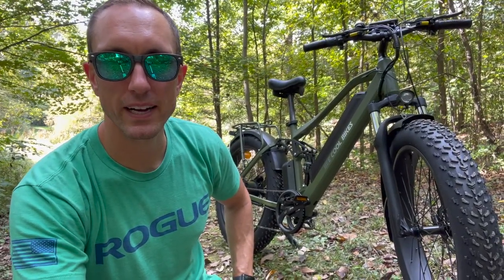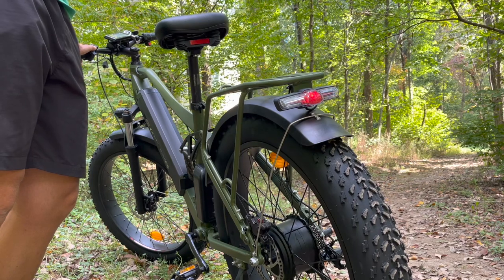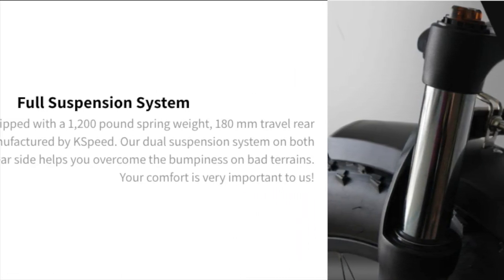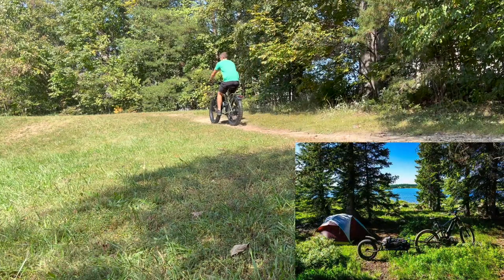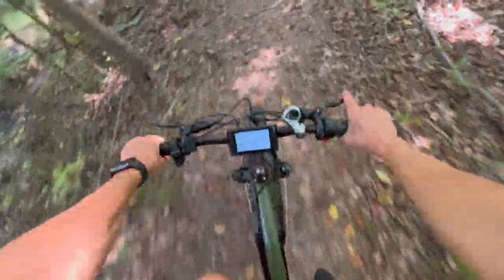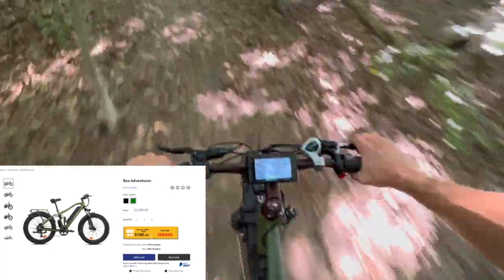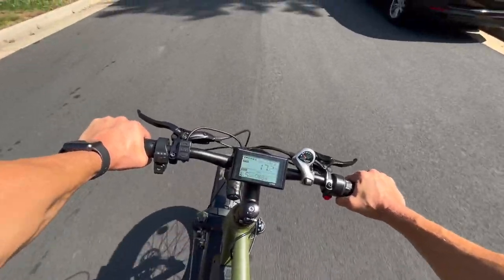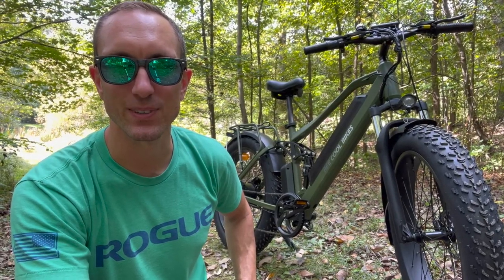Dual Suspension Off Road Ebike | Bee Cool bikes | Adventurer Review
This ebike is really great and hard to believe it retails for only $1,700! I love how it handles on and off road. Really nice to ride off road with the dual suspension.

Timestamps:
0:00 Intro
0:23 Overview and Controls
1:40 Battery & Max Range Test
3:29 Light Off Road
5:33 Trail Riding
7:57 Pricing & Value
9:03 On Road Performance
10:17 Final Section & Outro